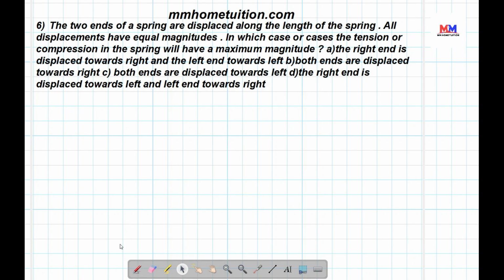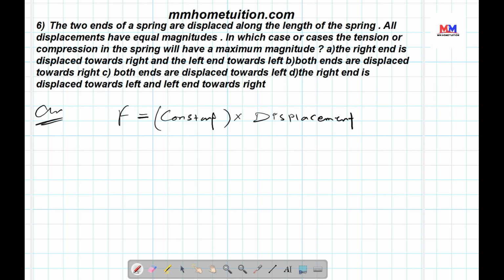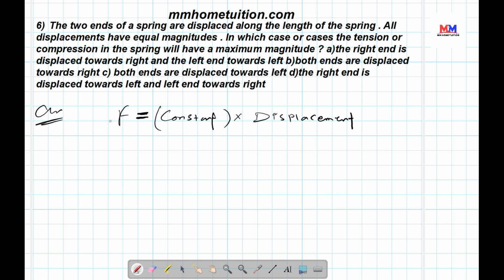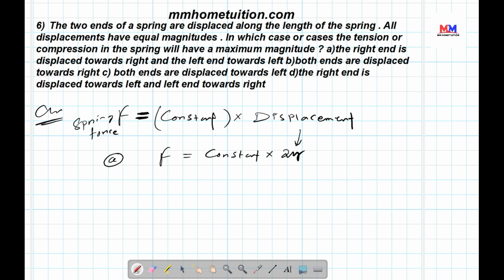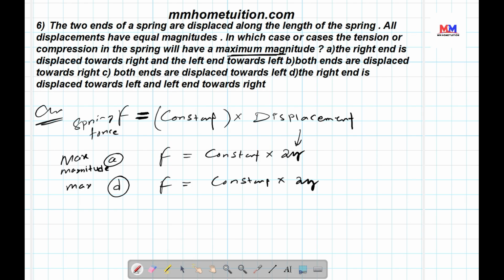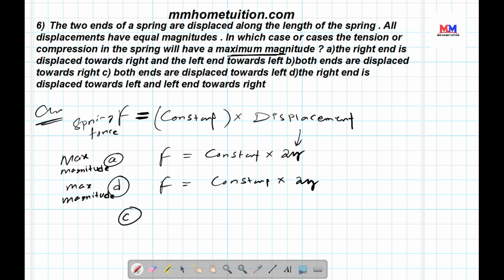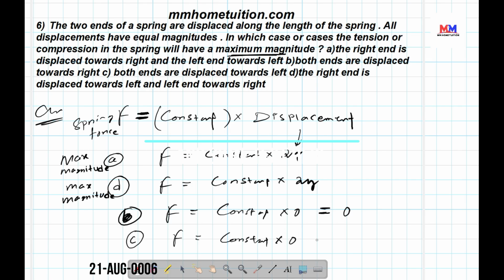The Forces objective 2 question 6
6) The two ends of a spring are displaced along the length of the spring . All displacements have equal magnitudes . In which case or cases the tension or compression in the spring will have a maximum magnitude ? a)the right end is displaced towards right and the left end towards left b)both ends are displaced towards right c) both ends are displaced towards left d)the right end is displaced towards left and left end towards right